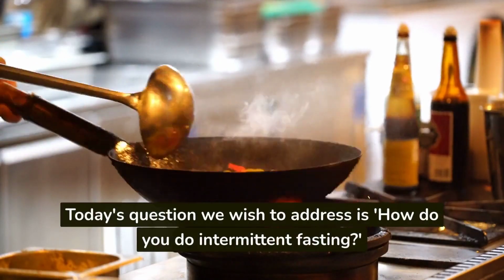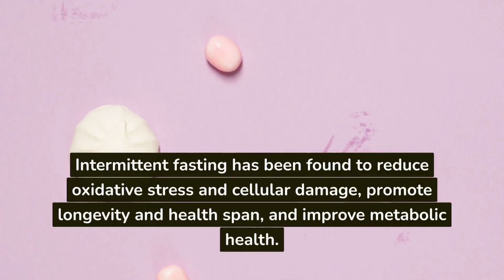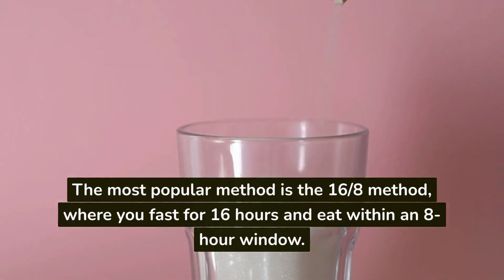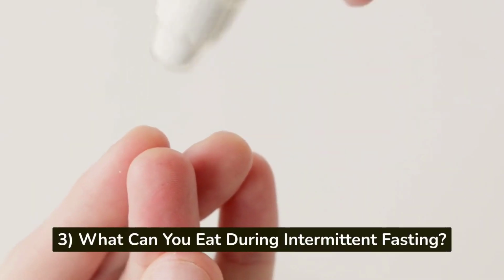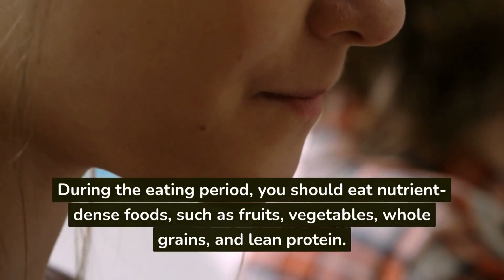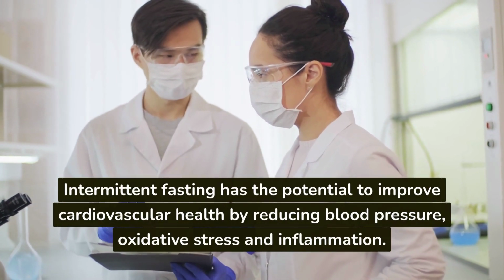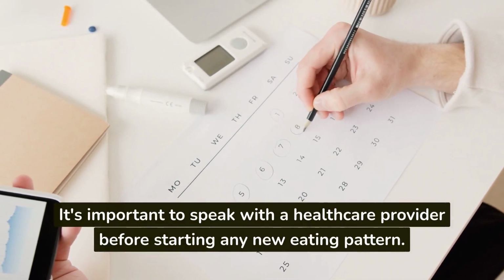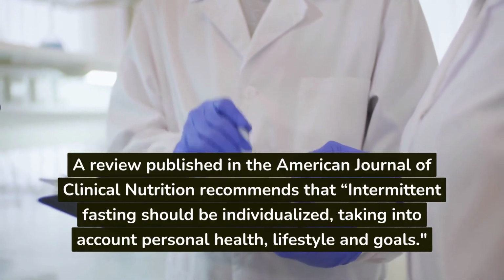Intermittent Fasting Meal Plan: A Step-by-Step Guide to Getting Started.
I hope this video has been helpful. If you have any questions or comments, please leave them below.

Intermittent fasting is a popular trend that has gained momentum in recent years. Studies show that intermittent fasting can improve insulin sensitivity, lower inflammation, and help in weight loss. According to a review published in the American Journal of Clinical Nutrition, “Intermittent fasting has been found to reduce oxidative stress and cellular damage, promote longevity and health span, and improve metabolic health.

What is Intermittent Fasting?

Intermittent fasting is an eating pattern where you cycle between periods of eating and fasting. The most popular method is the 16/8 method, where you fast for 16 hours and eat within an 8-hour window.

How Does Intermittent Fasting Work?

Intermittent fasting works by putting your body in a fasted state, which triggers the release of growth hormone, promotes fat oxidation and enhances insulin sensitivity. This helps in reducing inflammation, boosting cognitive function and improving overall health.

What Can You Eat During Intermittent Fasting?

It's important to note that during fasting, you should avoid consuming any calorie-containing beverages, including coffee with cream or sugar. However, you can drink water, tea, or coffee without added sweeteners.

During the eating period, you should eat nutrient-dense foods, such as fruits, vegetables, whole grains, and lean protein.

Benefits of Intermittent Fasting

Studies show that Intermittent fasting has a number of benefits including weight loss, improved insulin sensitivity, and a reduced risk of chronic diseases such as heart disease and type 2 diabetes. A study published in the Journal of Translational Medicine found that “Intermittent fasting has the potential to improve cardiovascular health by reducing blood pressure, oxidative stress and inflammation.

Who Should Not Try Intermittent Fasting?

Intermittent fasting may not be suitable for everyone, including pregnant women, people with a history of disordered eating, and individuals with low blood sugar levels. It's important to speak with a healthcare provider before starting any new eating pattern.

In conclusion, Intermittent fasting is a great way to improve overall health and wellness. However, it's important to do it in a safe and controlled manner. A review published in the American Journal of Clinical Nutrition recommends that “Intermittent fasting should be individualized, taking into account personal health, lifestyle and goals.

Voice by: Charles
All images/videos by Health Nugget Media are for ONLY information purposes. They are NOT intended to replace professional medical, treatment diagnosis or advice. Please, ensure that you seek the advice of a qualified healthcare provider with any questions you may have regarding any medical condition.